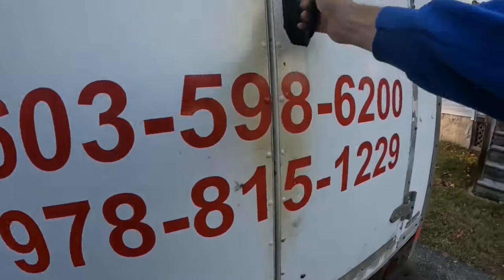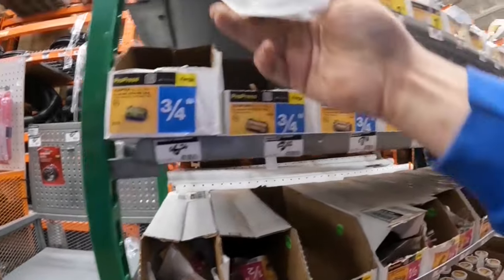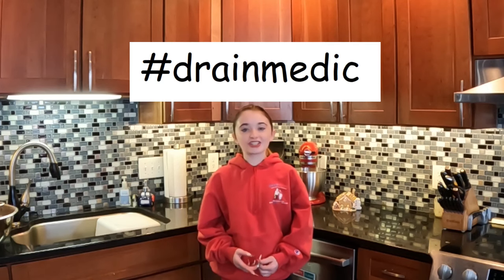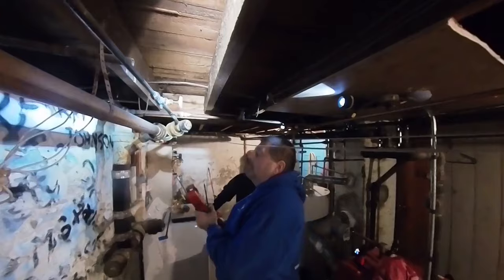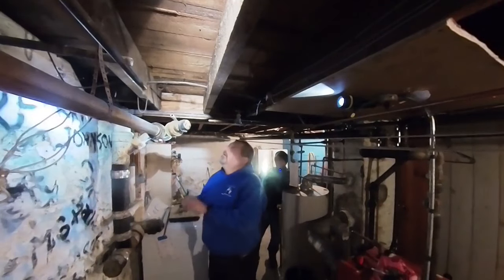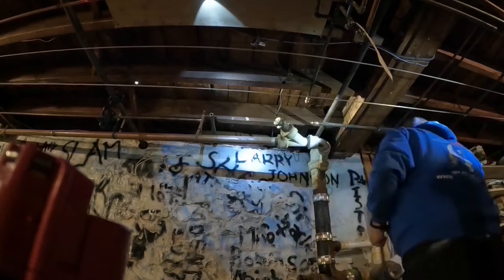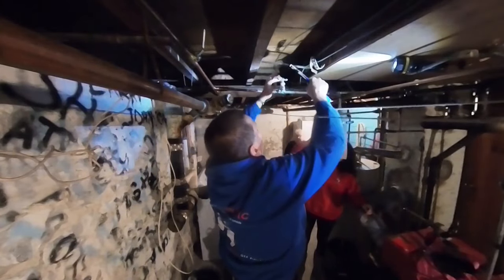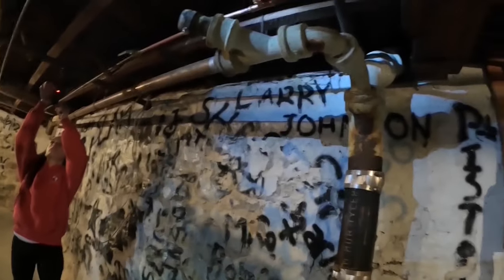Black Friday Emergency Plumbing Repair After Hrs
Black Friday Emergency Plumbing Repair After Hrs Westford Massachusetts
Zep Drain Defense Enzymatic Drain Care

Roebic 1LB Foaming Tree Root Killer

General Wire Toilet Auger

Ridgid K9 204 FlexShaft 1 1/4" to 4" up to 70 FT

Affordable DIY Sink an Tub 20V cordless drain snake